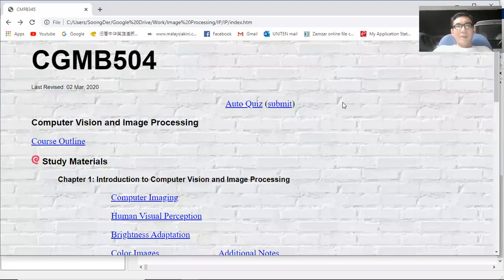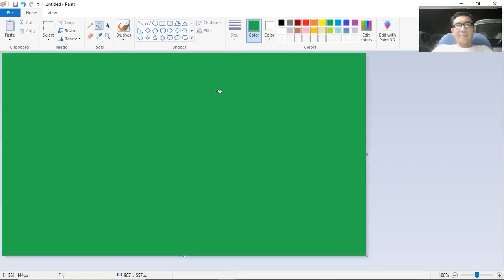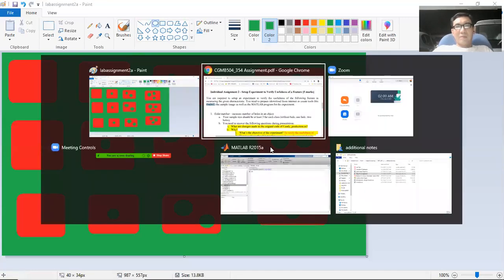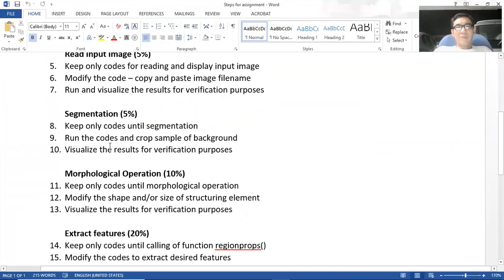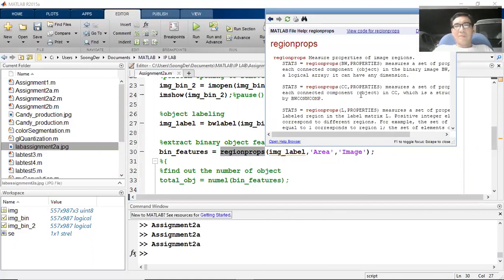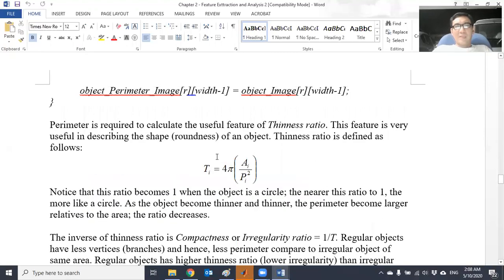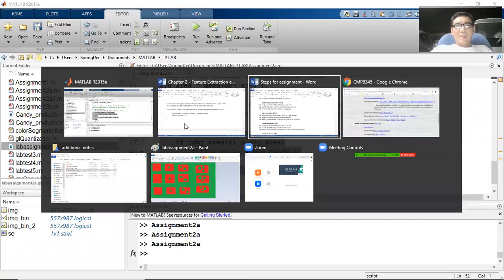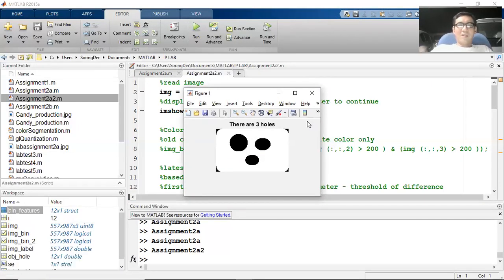CGM504 - Briefing on Assignment 2a - Verify usefulness of Euler Number